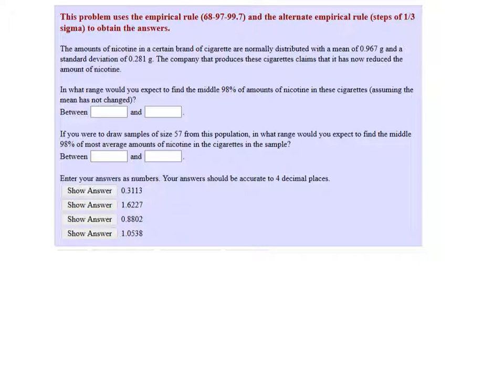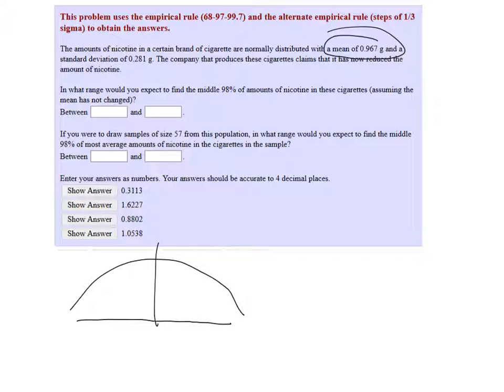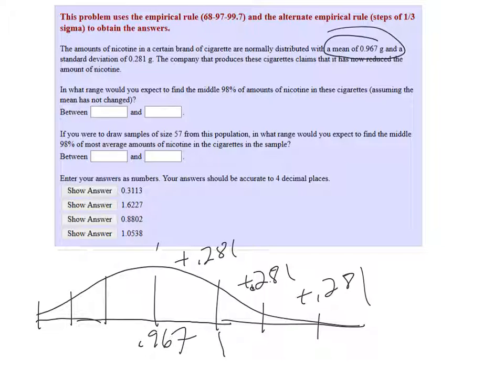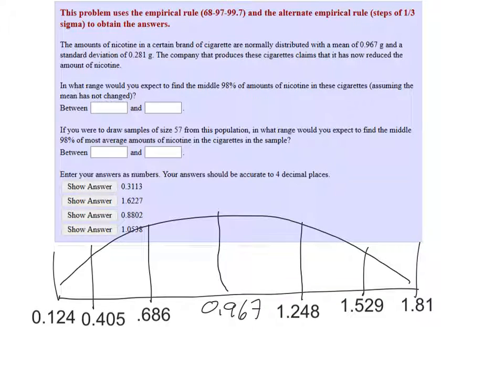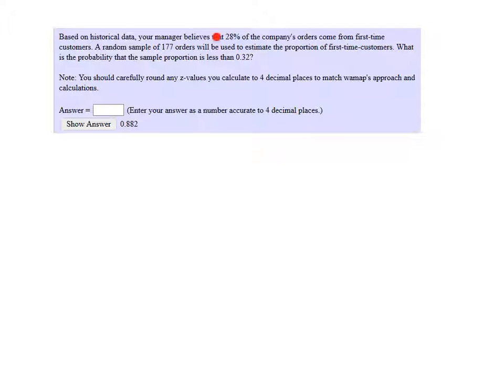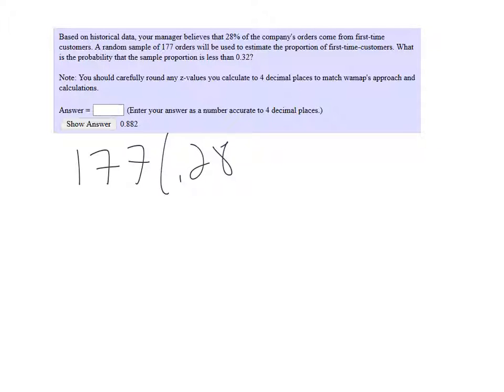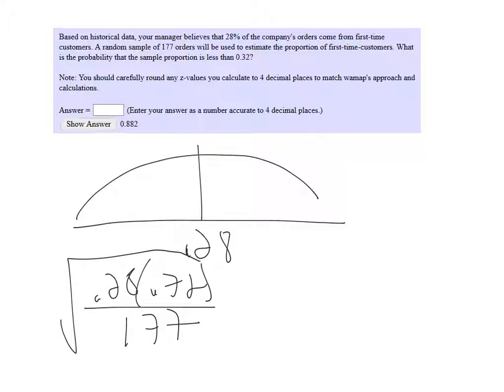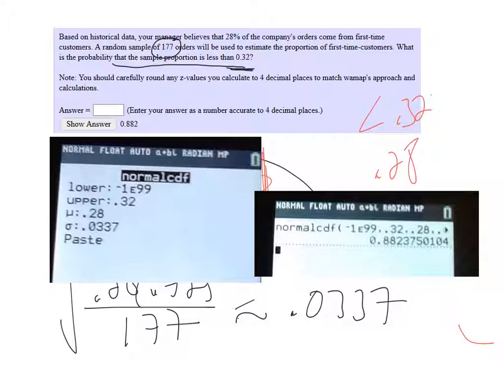SUT MOM Chapter 6 old 24